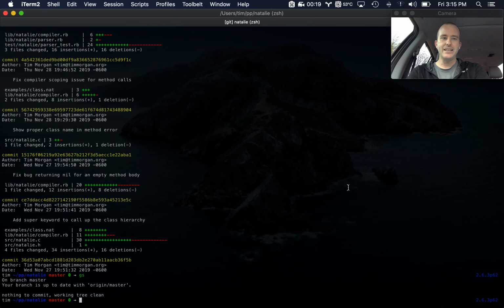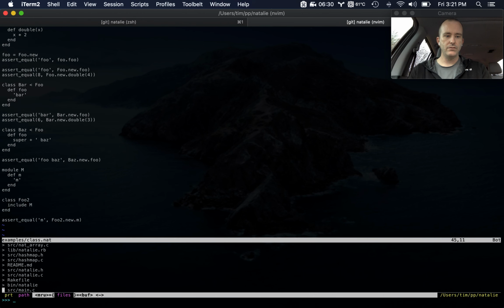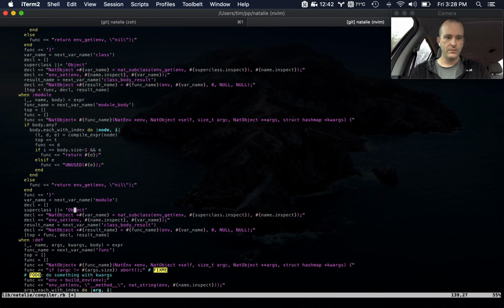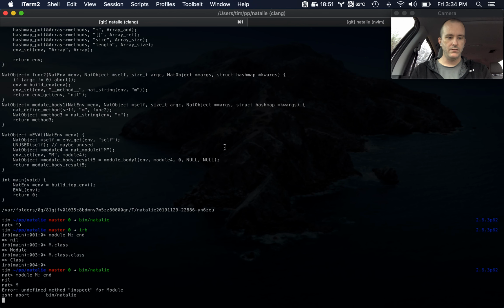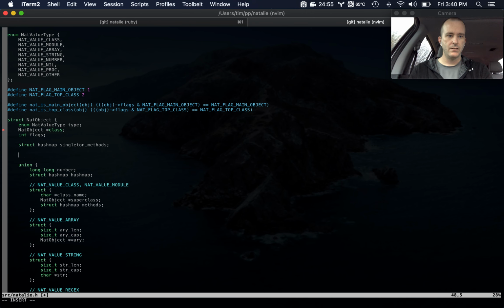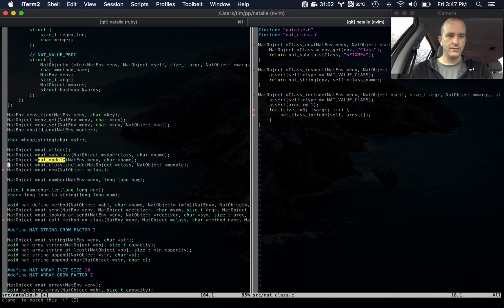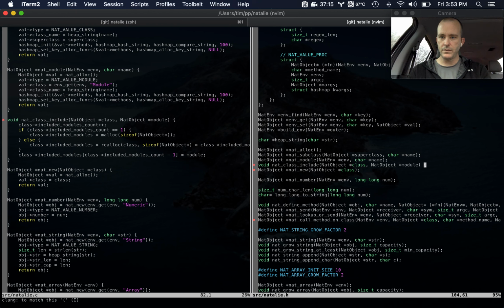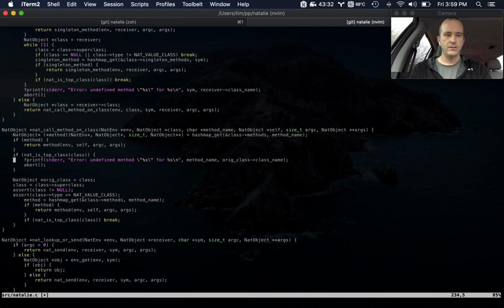Writing a compiler: Implementing modules/mixins in Natalie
In this video, I start work on making modules work. Modules allow the programmer to mix extra methods into one or more classes.

I'm sorry there's no audio for the last 10 minutes of the video.